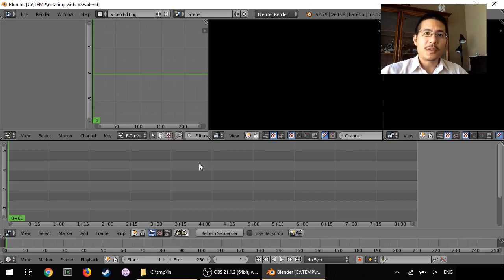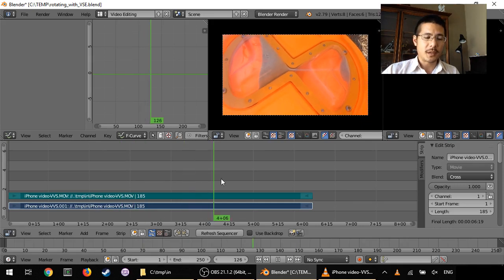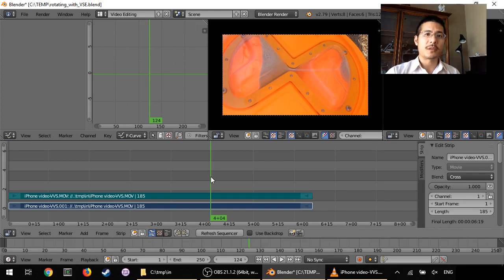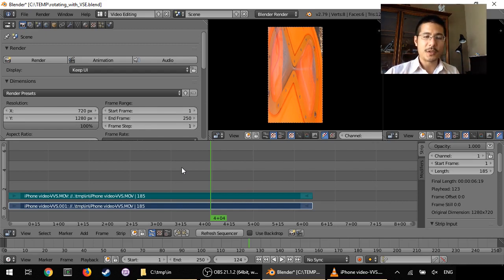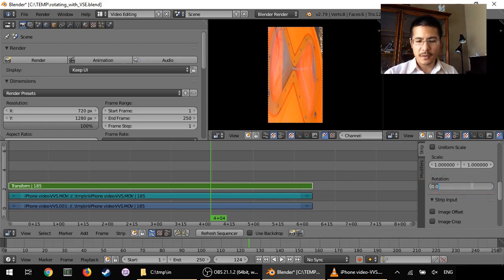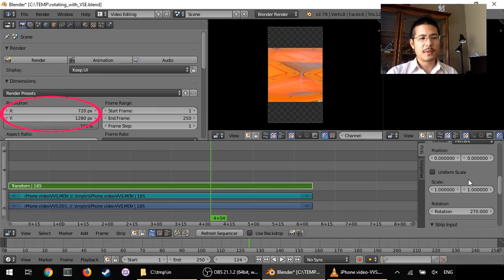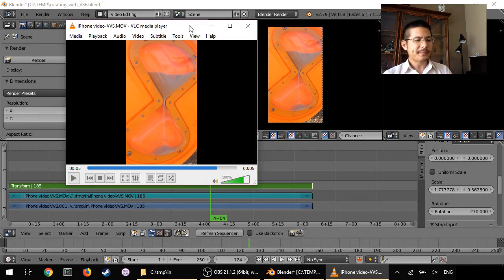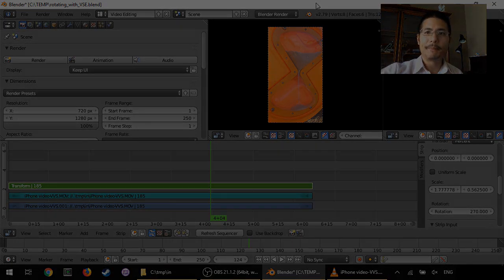Rotating Videos in Blender's Video Sequence Editor (24)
Rotating a video can sometimes be tricky, especially iPhone videos that are recorded in portrait mode but get imported into Blender with a landscape orientation.
In this session, we'll cover how to rotate a video using just the Transform strip, and adjust the X & Y scale so it looks proper.
** July 2020 Update **  This method is good for most basic editing.  For example, you can use it rotate a landscape video into portrait and overlay on top of another landscape video - as long as they both have the same aspect ratio and you do not enable "Image Offset" for the video being rotated.